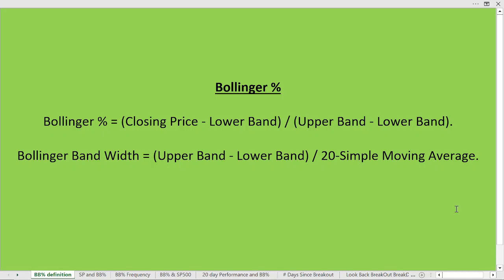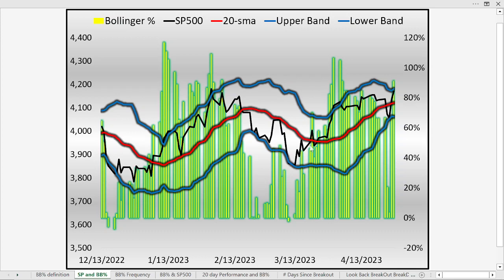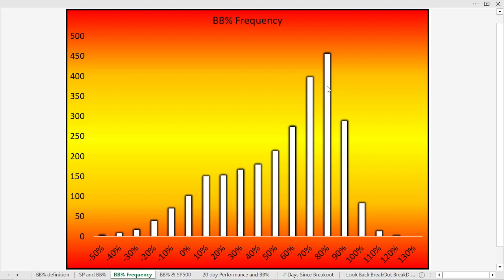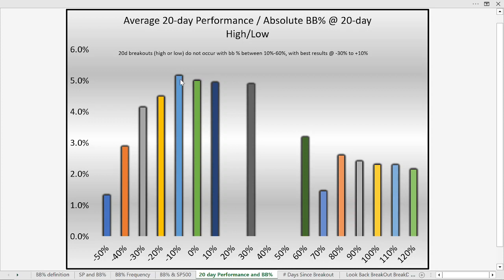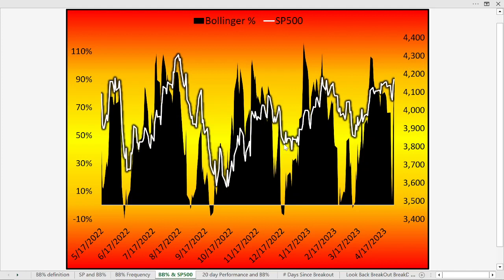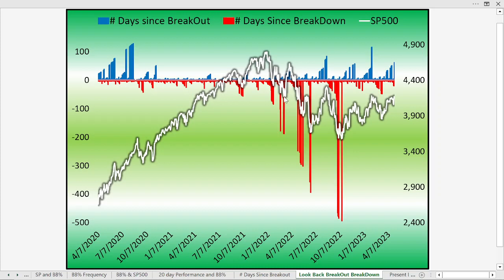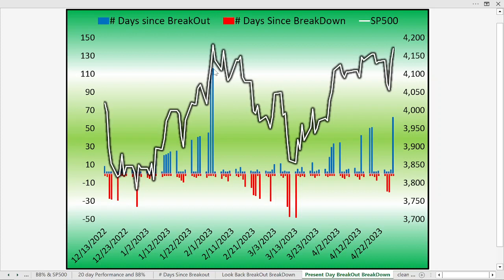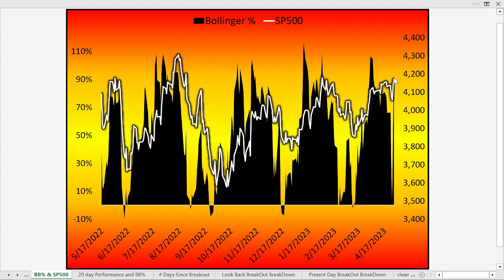Bollinger Band % and our Custom BreakOut Indicator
Here we consider 2-technical indicators measuring the market's current trend and state of volatility.